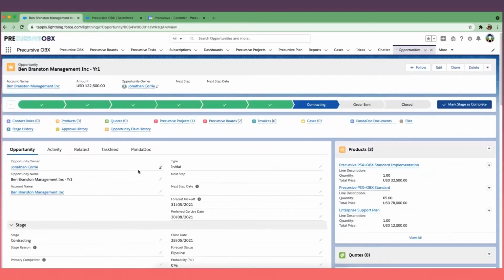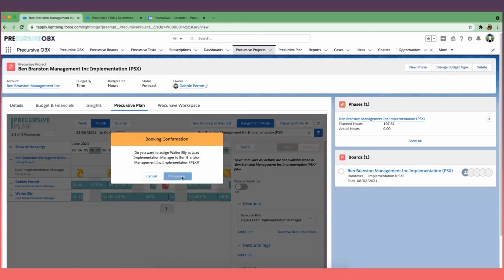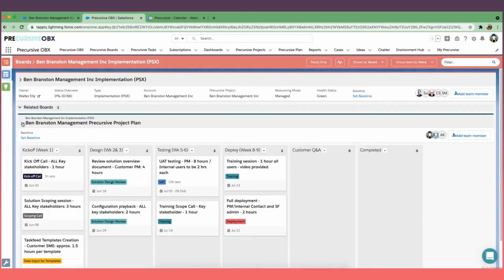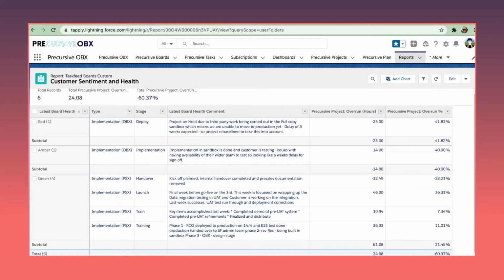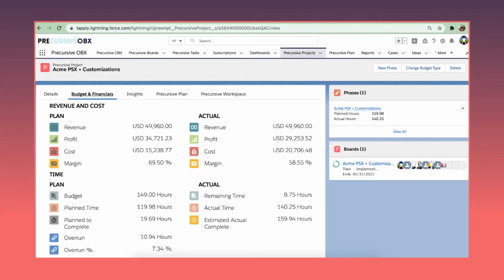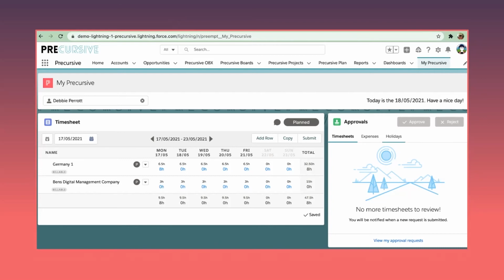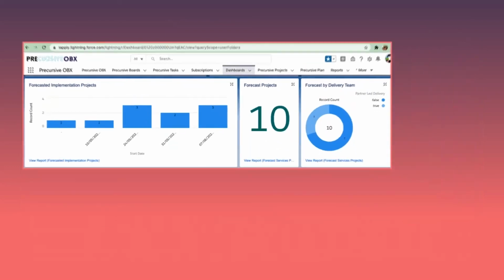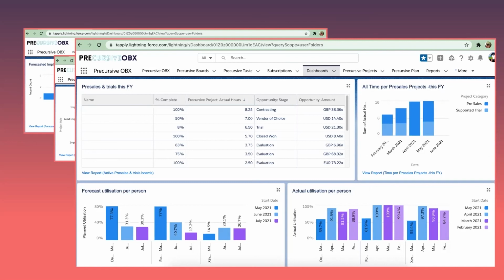How Precursive uses Precursive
We talk the talk AND walk the walk.

Here's how we use the Precursive suite of solutions to manage our Professional Services team. Have any questions?